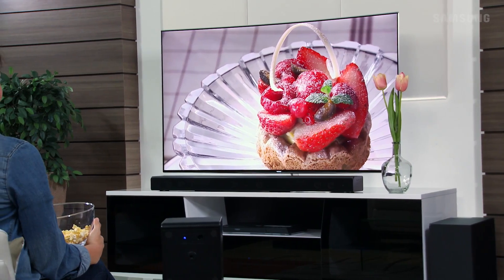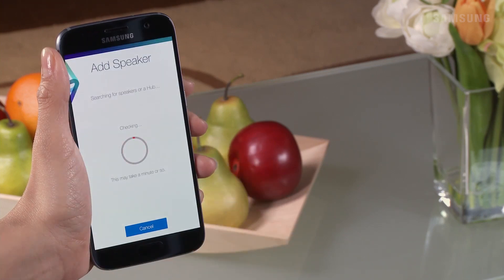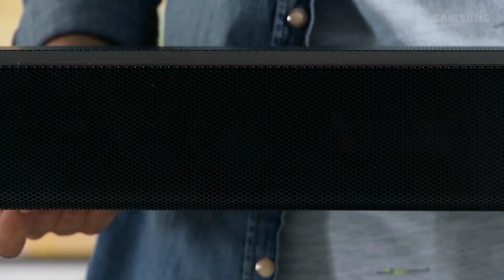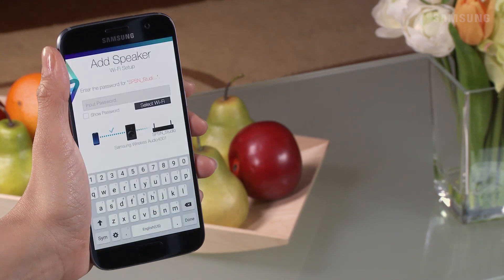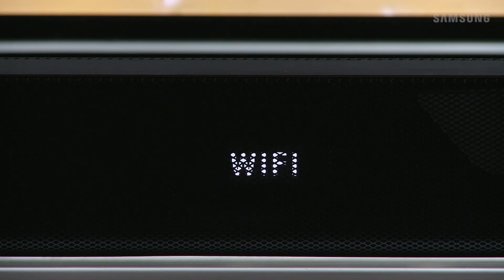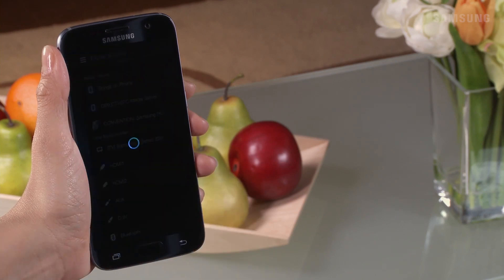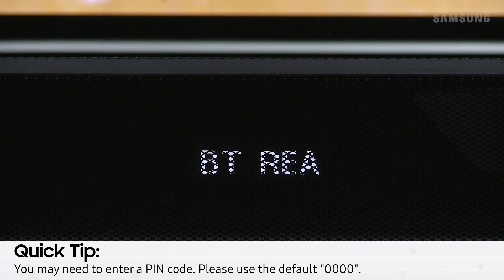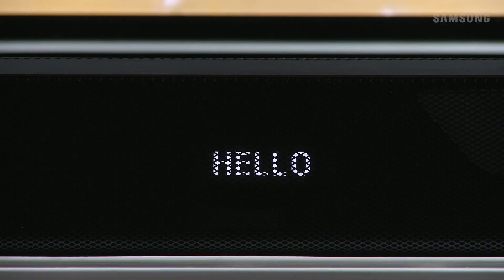2016 Samsung Dolby Atmos Soundbar Using the Network Standby On Function How To